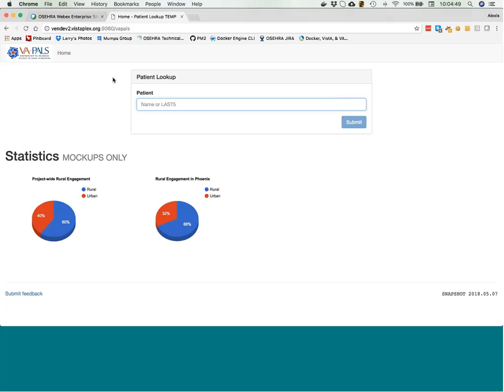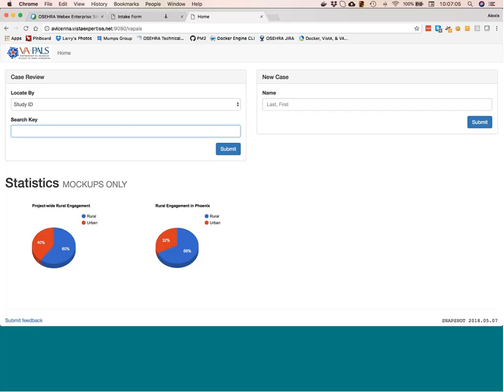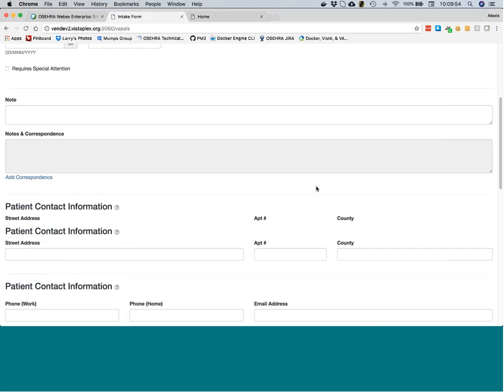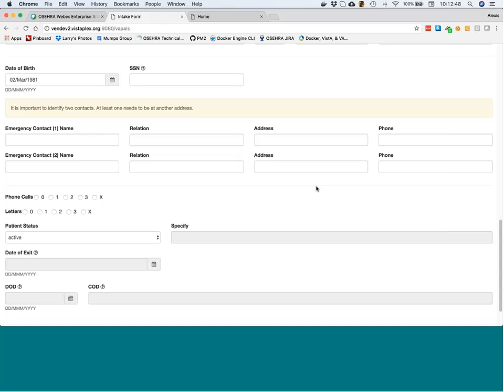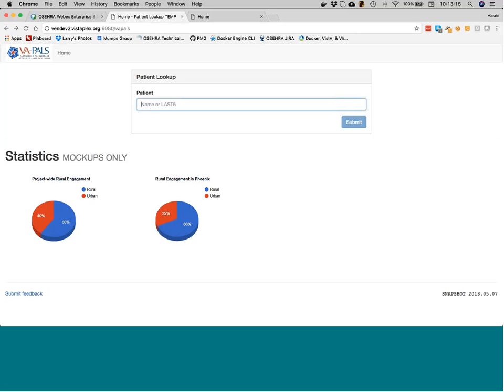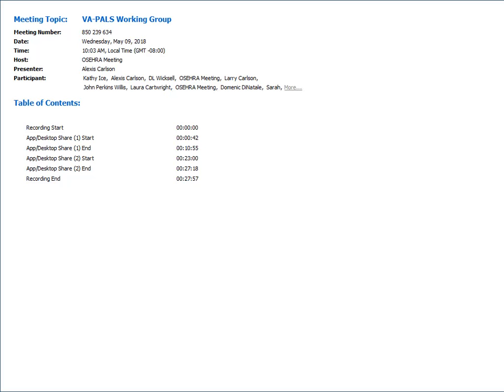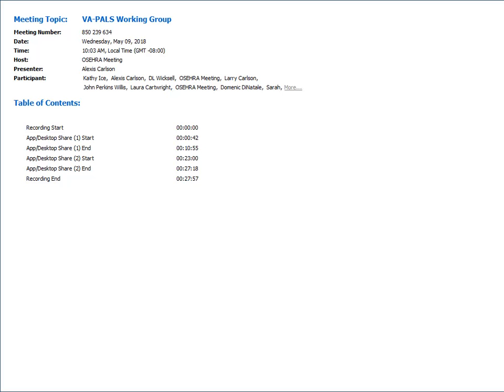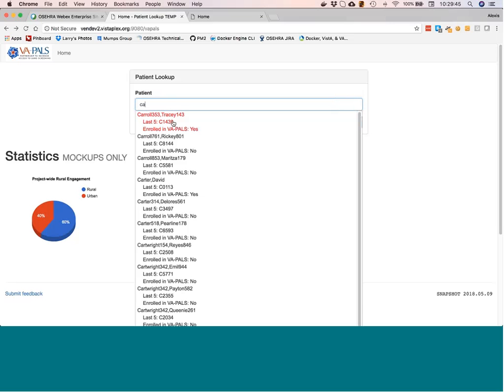VA PALS Working Group 20180509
OSEHRA VA-PALS Working Group for May 9th, 2018
Patient Lookup